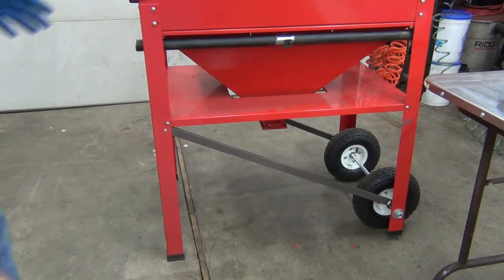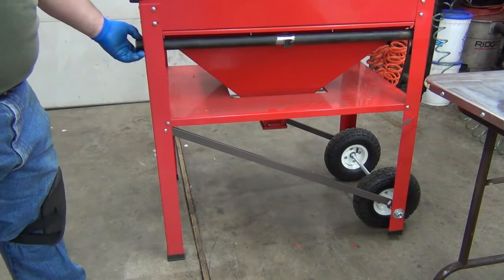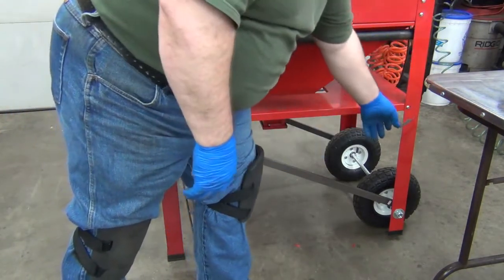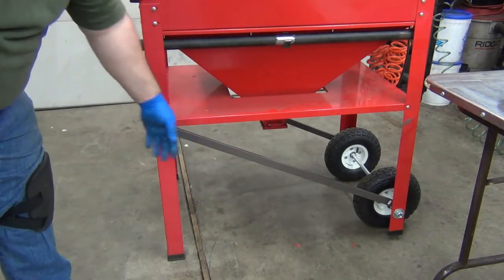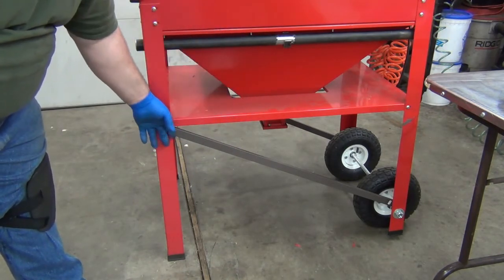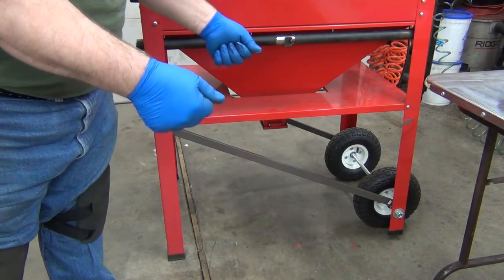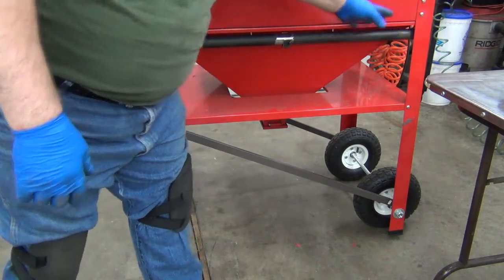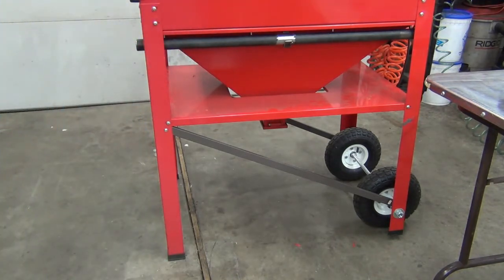Sandblast Cabinet Mods - Update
Yep...it rolls around the nice smooth floor easily, but I bent the legs the first time I tried to put it in the shed.  This is a quick update about the bracing I added and the stops to the pull out arms.  Hopefully, I won't have too much trouble with them pushing in too easily.